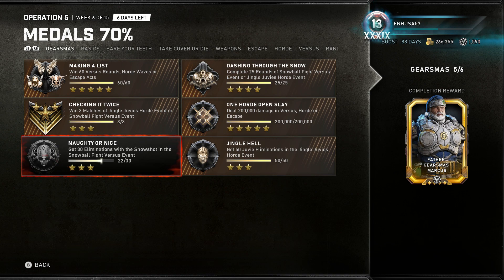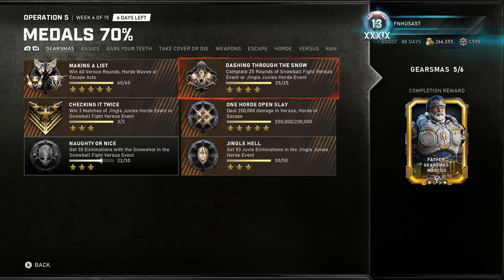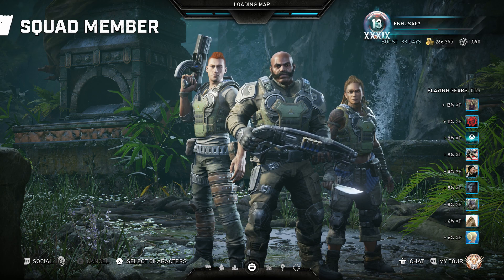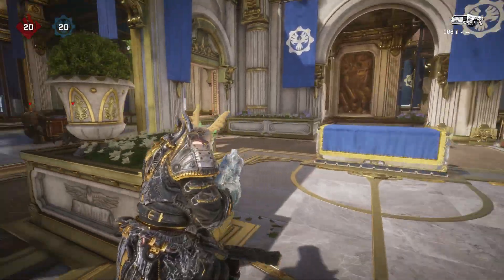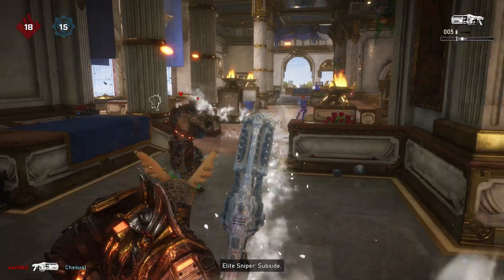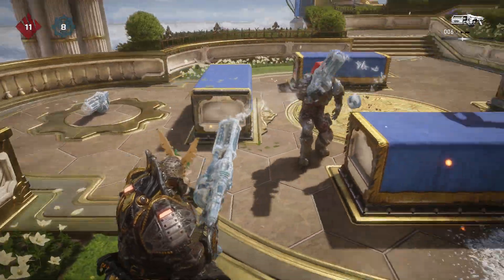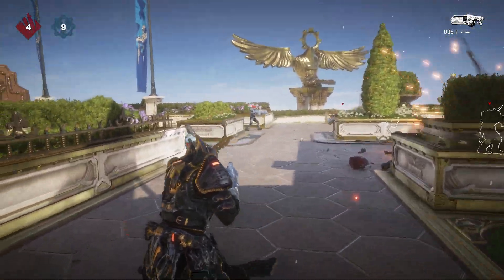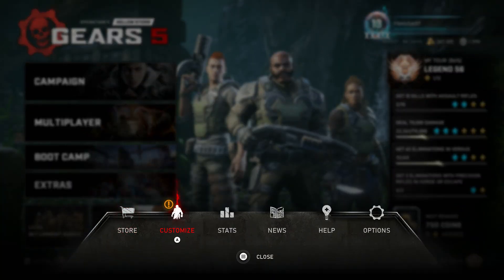Gears 5: How to get the Father Gearsmas Marcus skin fast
This video shows how to get the Father Gearsmas Marcus skin, and complete the Gearsmas medal playlist.  Till next time stay Frosty!!